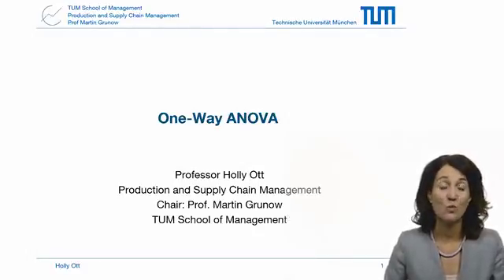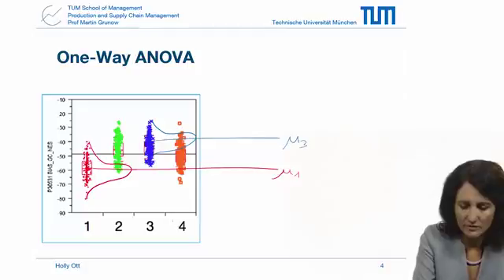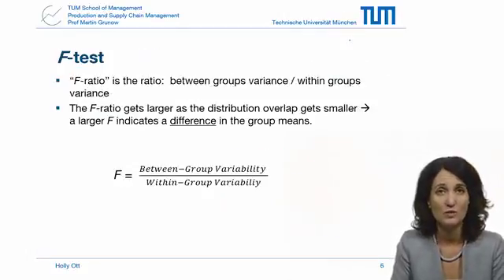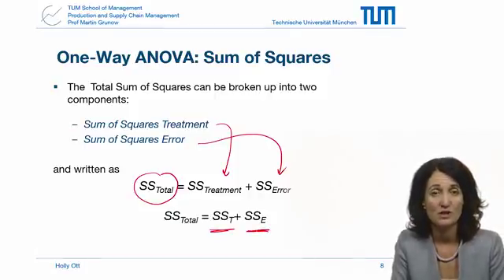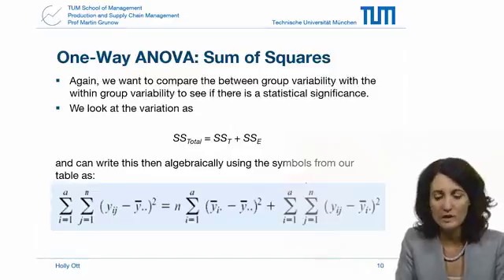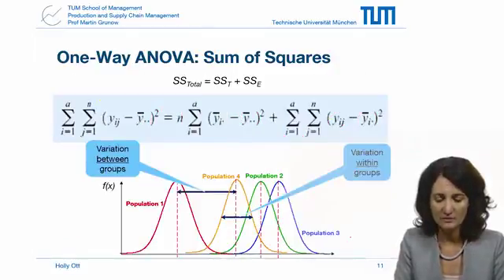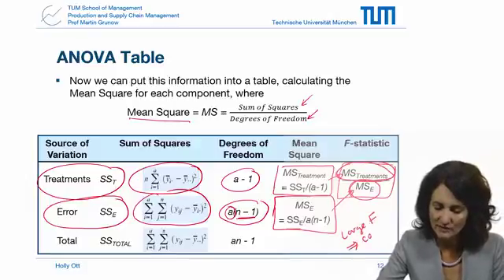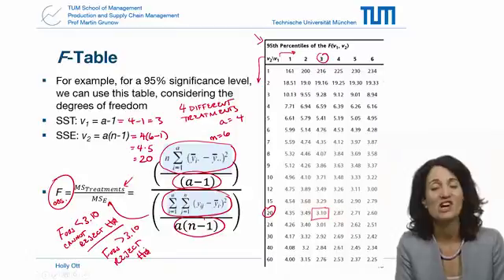Standard quality practice is 2019(34)